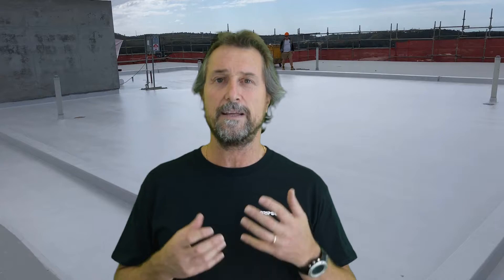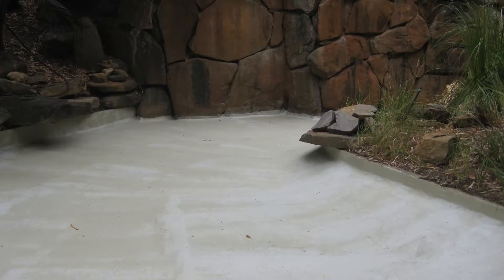What's the difference between crystallization and penetrating liquid waterproofing?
This episode covers:

-  How does crystallization work?
- What is the benefit of crystallization?
- How does liquid penetrating work?
- What are the advantages of using a liquid penetrating product over a crystallization product?

For more information or to find your local Gripset stockist, contact the Gripset Tech Team on 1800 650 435 or email